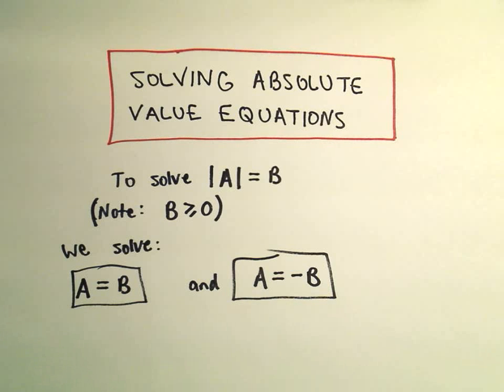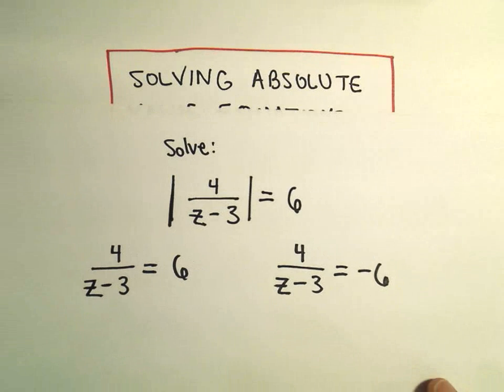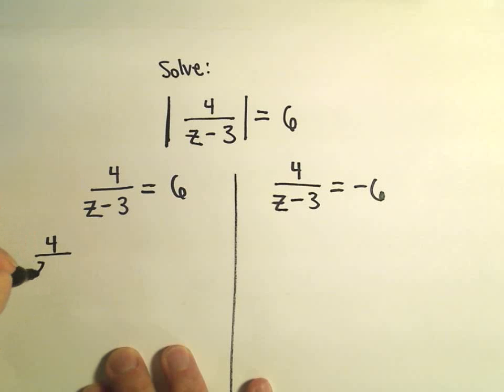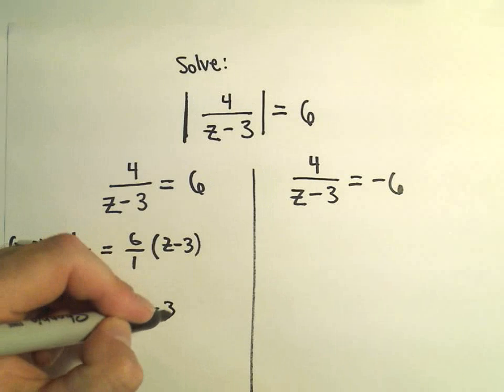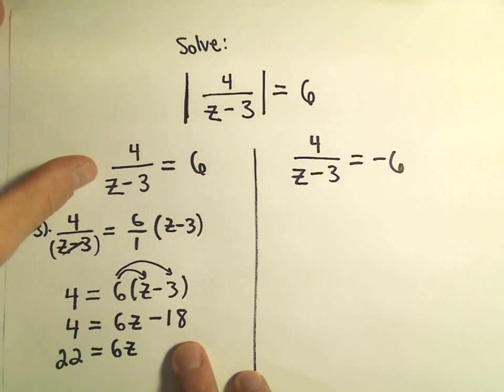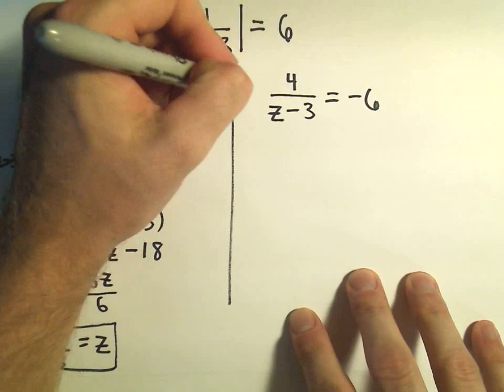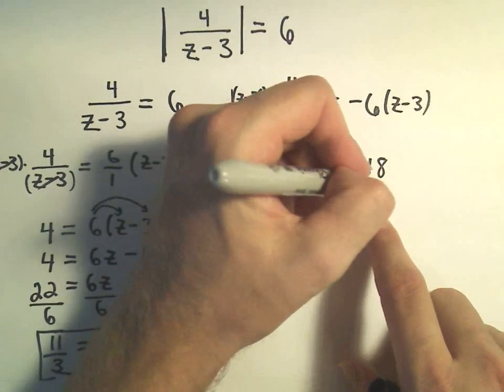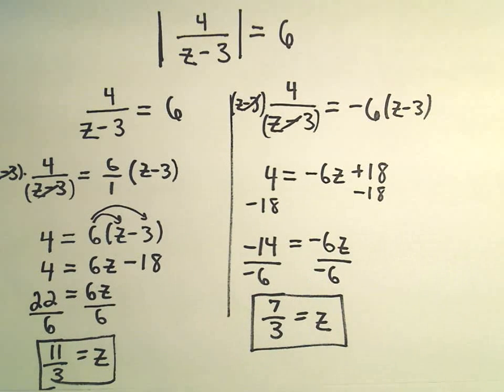Solving Absolute Value Equations - Example 2